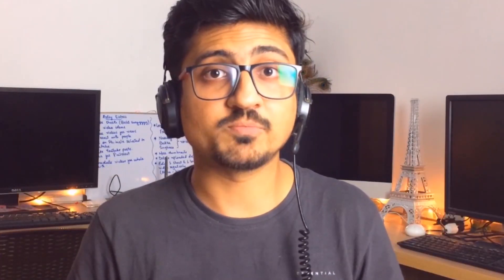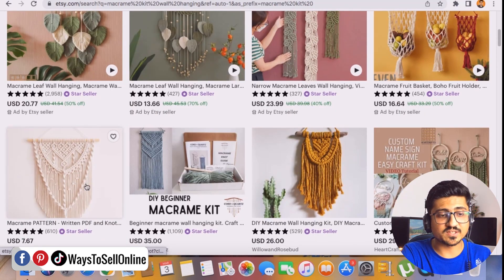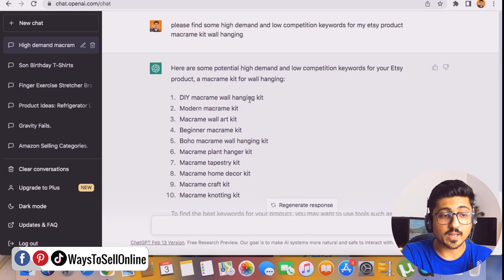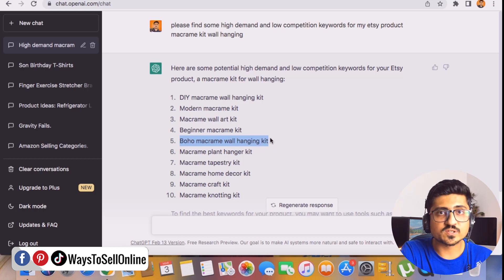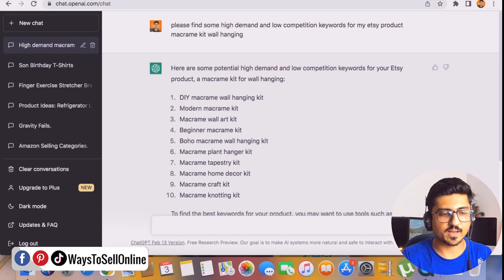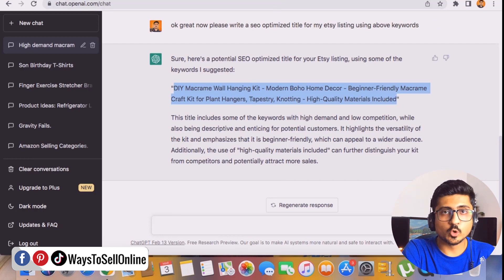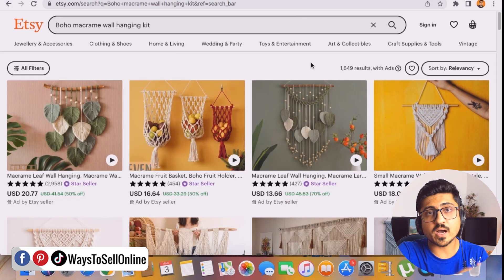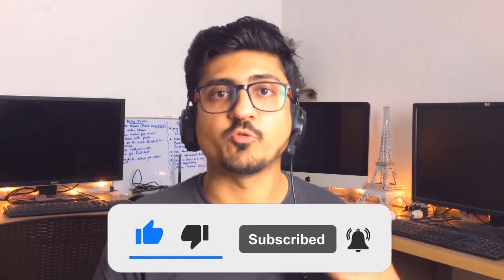How To Use ChatGPT To Generate SEO Optimized Etsy Title Tags And Description To Get More Sales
In this video you will learn how to write seo optimized title , description and tags for your etsy listing using chatgpt open ai  artificial intelligence tool and automate your etsy seo to get more sales and save alot of your time, so watch this complete video to learn how to use chatgpt to generate seo optimized etsy title tags and description with less work and let the AI bot do most of the work for you.